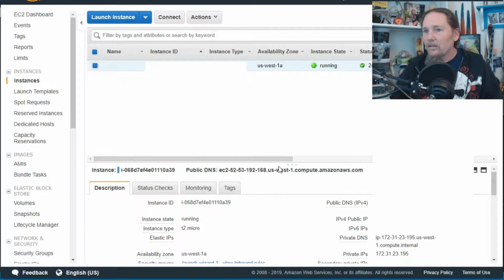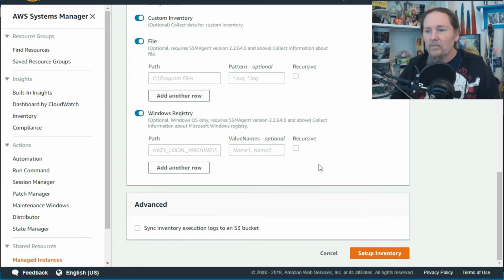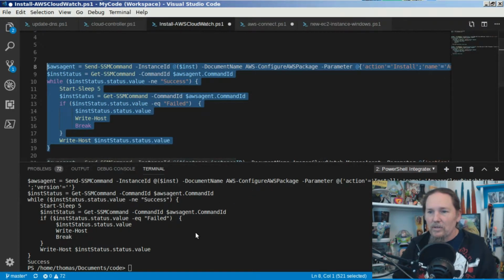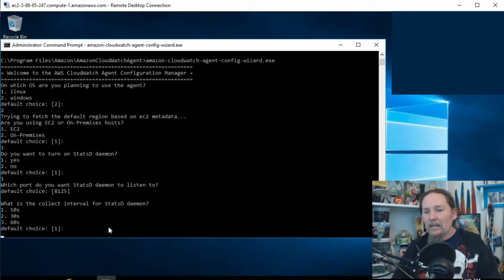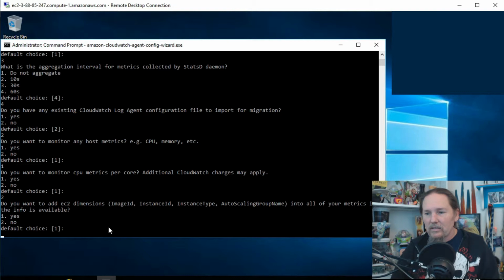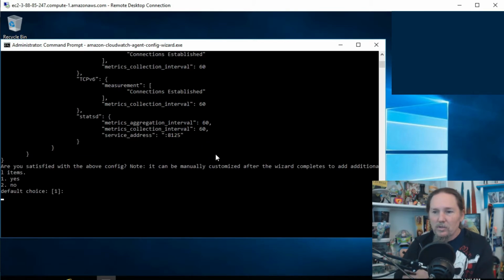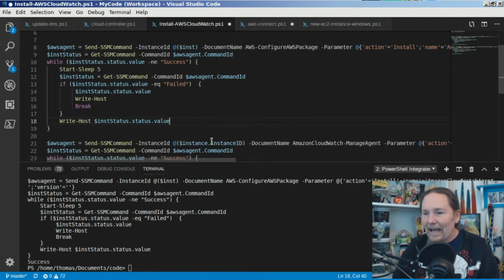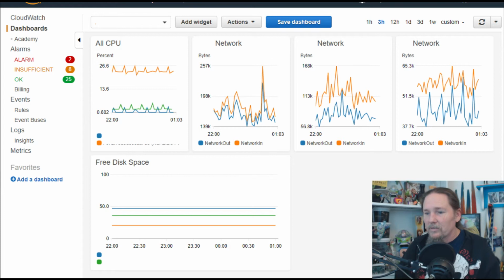AWS CloudWatch Agent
Installing and Configuring the CloudWatch Agent With PowerShell